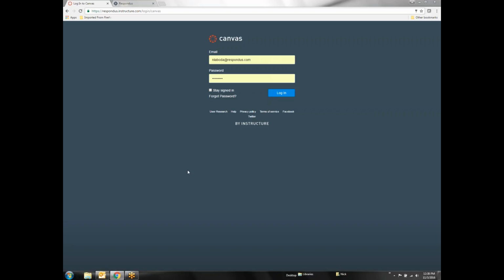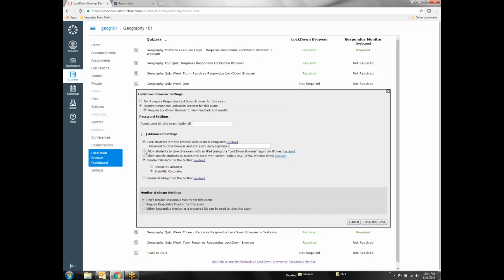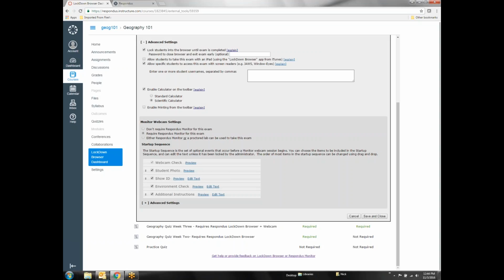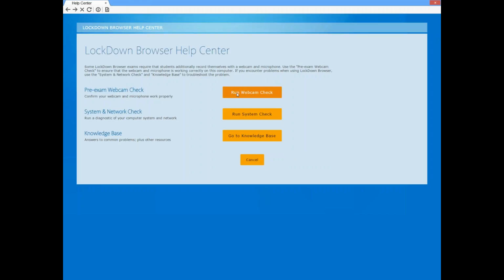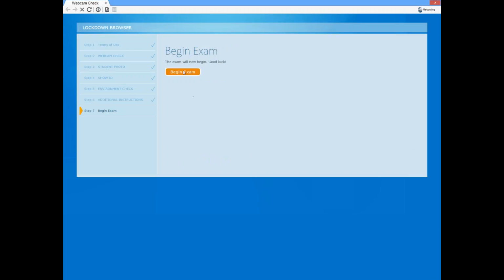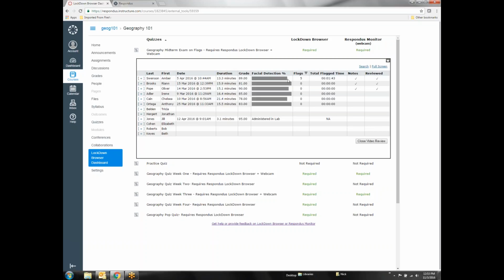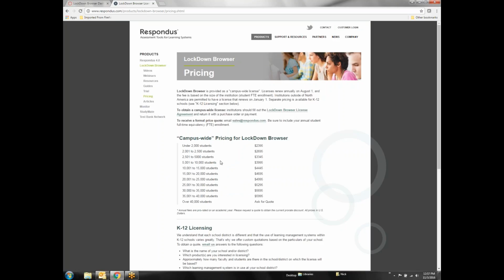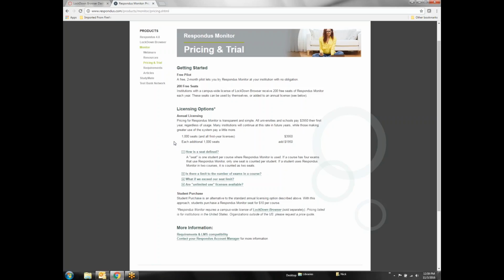2016 11 03 12 38 University of Hull LockDown Browser and Respondus Monitor Webinar